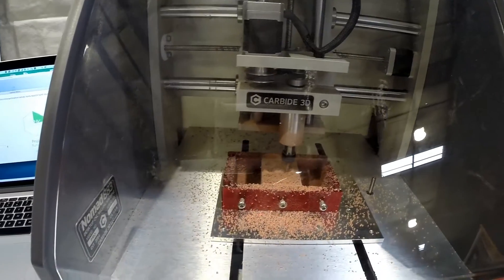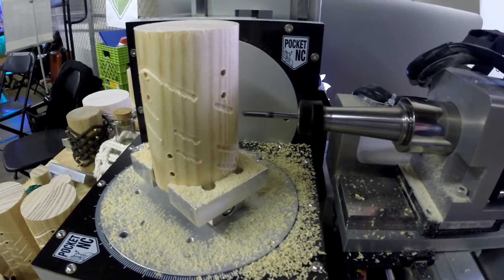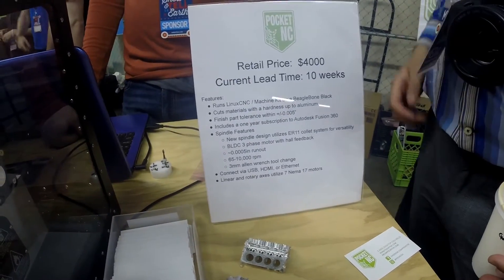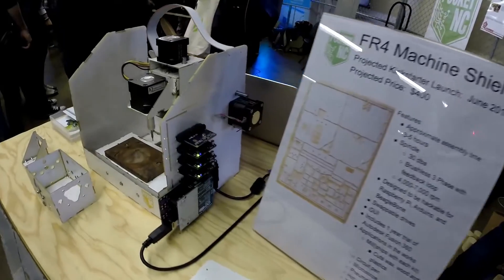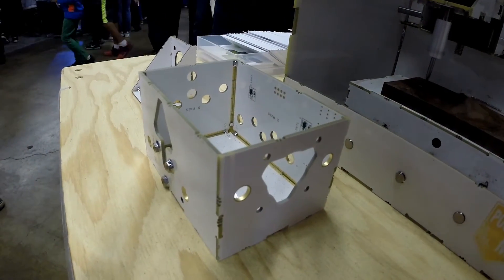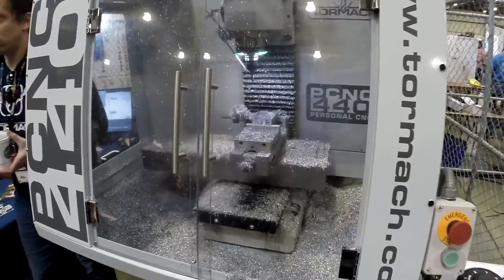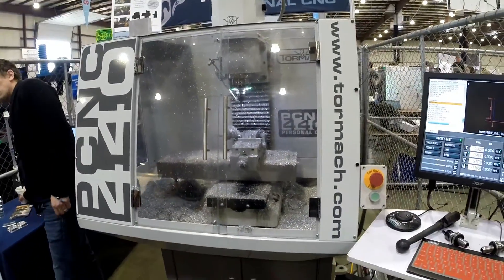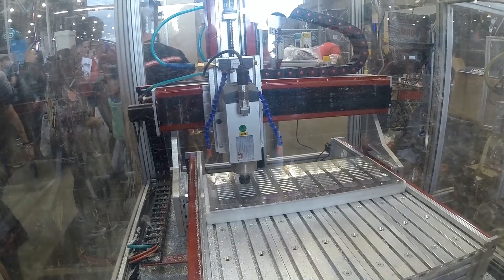Maker Faire 2016 CNC Overview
In this video I am discussing some of the CNC machines I saw at the Maker Faire. This by no means is NOT an exhaustive list but these were the machines I felt were worth discussing. Machines and YouTube channels are listed below. All opinions shared are my own and are based off what I saw + personal experience with CNC machines and manufacturing both as a career + hobby.